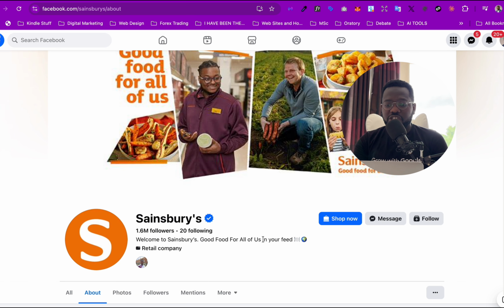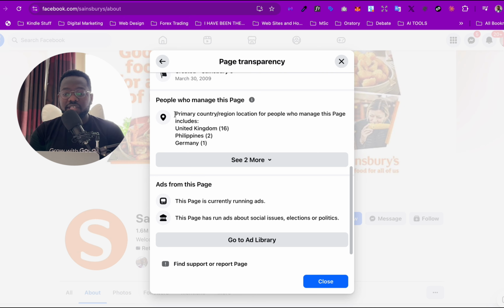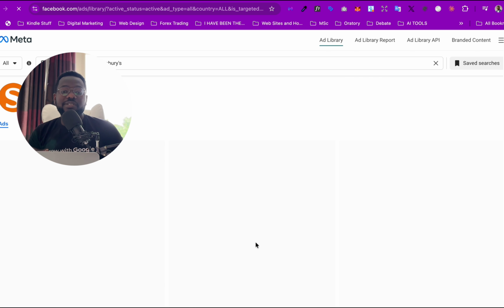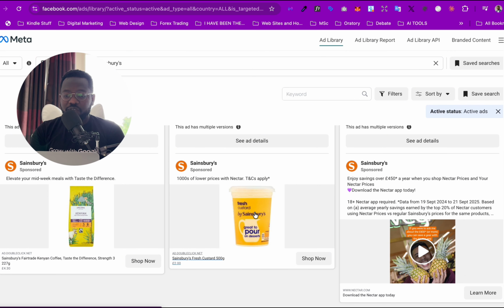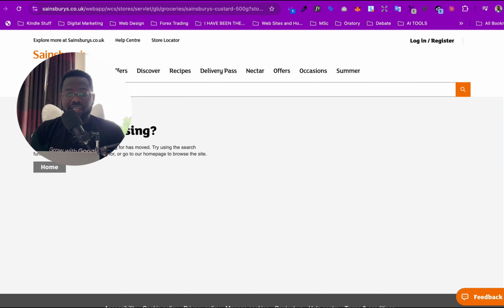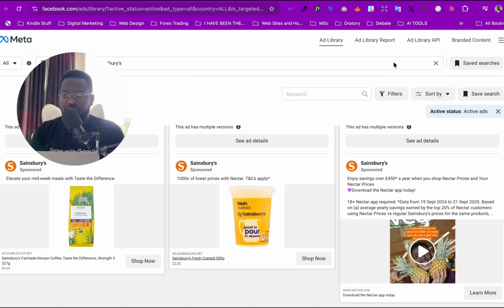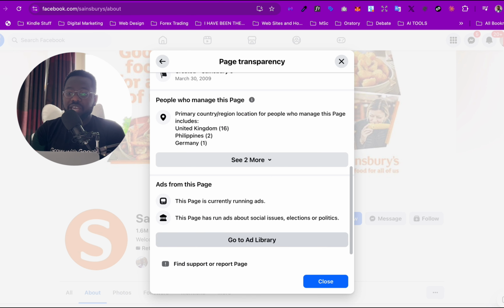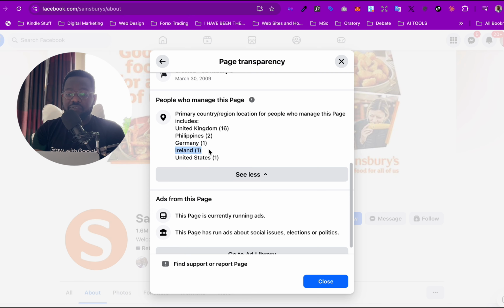Where to Find Facebook Page Transparency on Facebook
Want to know where to find Facebook Page Transparency on Facebook? In this quick beginner-friendly tutorial, you'll learn how to locate the Page Transparency section on any Facebook Business Page and access valuable information about the page.

Facebook Page Transparency allows you to see details such as page creation date, previous page names, page history, and whether the page is currently running Facebook ads. This feature is useful for verifying the credibility of a Facebook page before interacting with it.

In this video, you'll learn:

✔️ How to check if a Facebook page is running ads
✔️ How to use view your competitor ads on Facebook Ads Library

Whether you're researching a business, checking page legitimacy, or simply learning more about Facebook features, this step-by-step guide will show you exactly where to find the information you need.